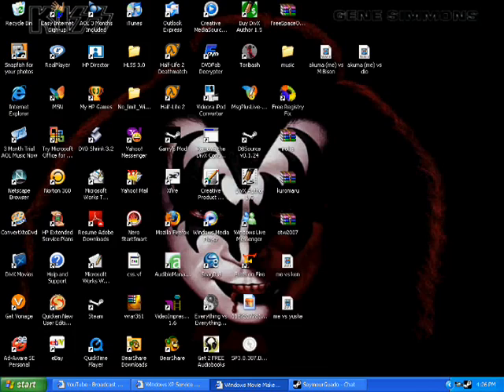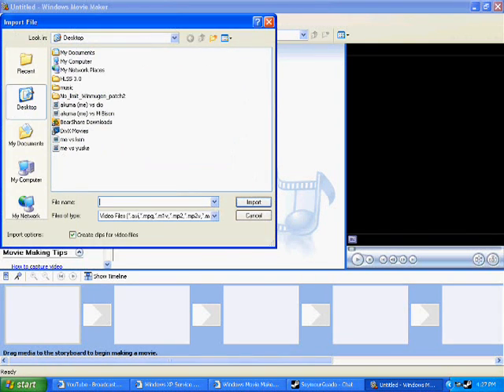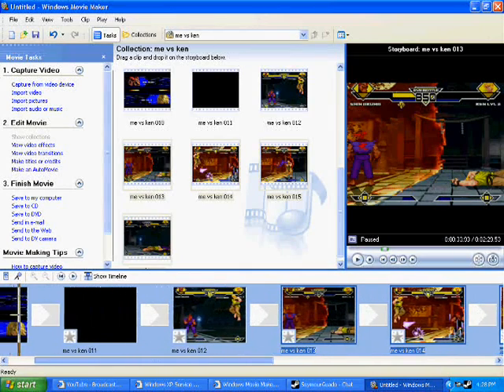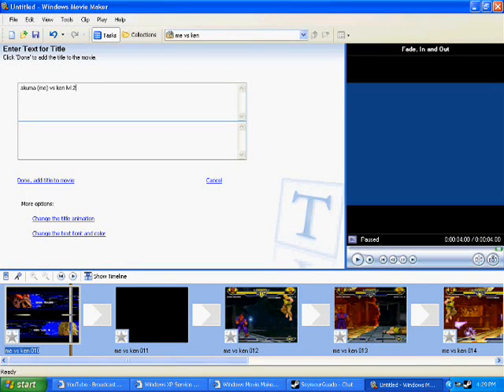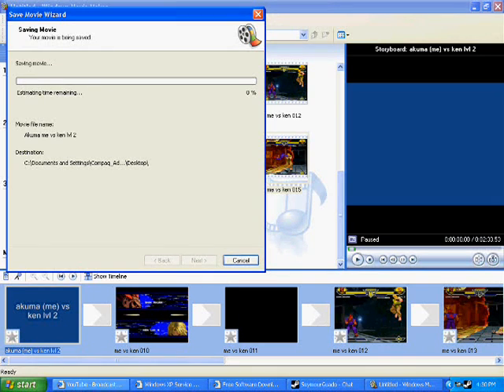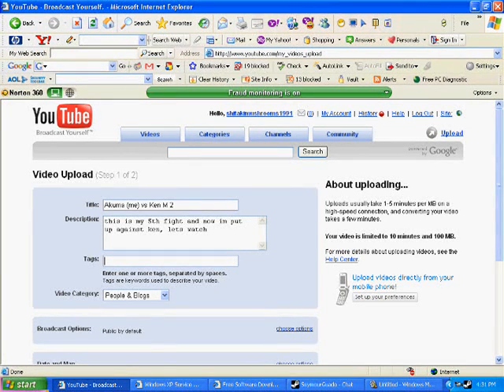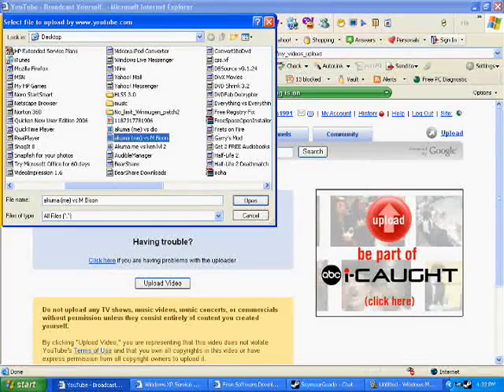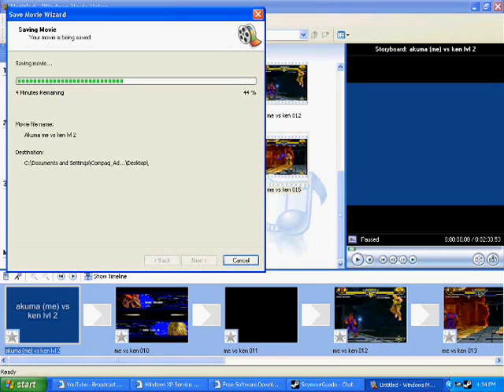1st part on the how to work windows movie maker and upload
ok, this is my first tutorial, sorry for any mistakes or stuff since im a bit nervious lol anyway hope this helps and send me a pm if you need help with anything